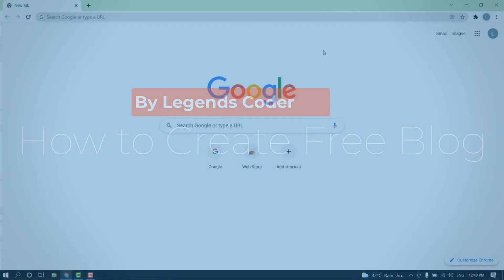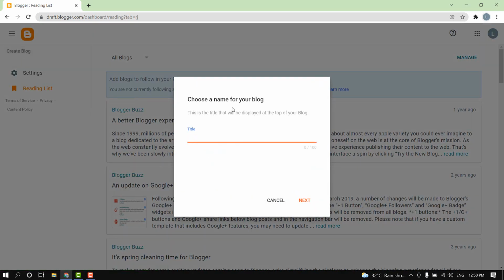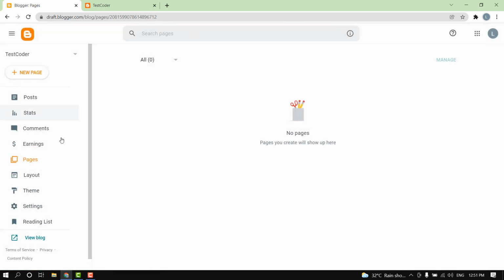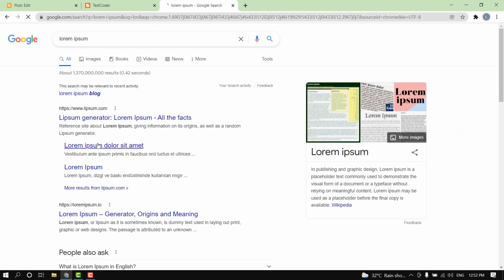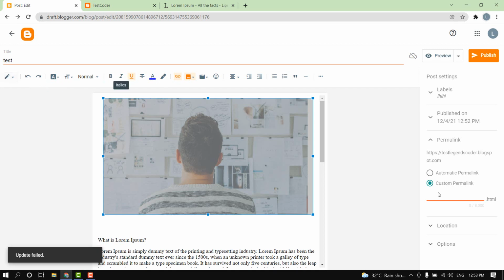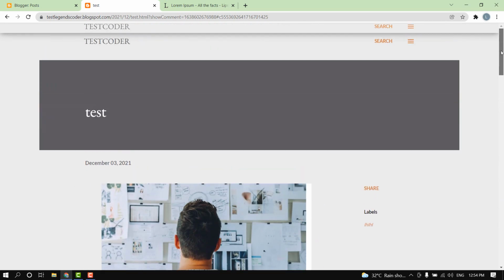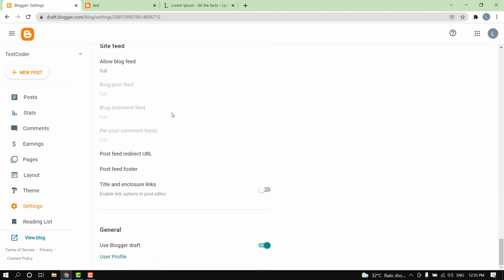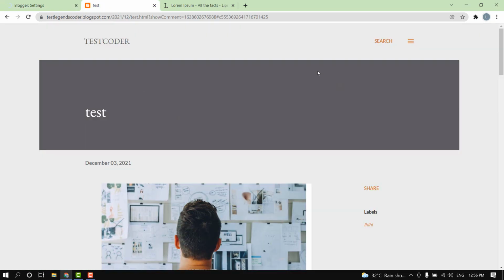How to Make a Free Blog Website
Find out how you can create and customize a 100% free blog which includes a free domain name and free website hosting.